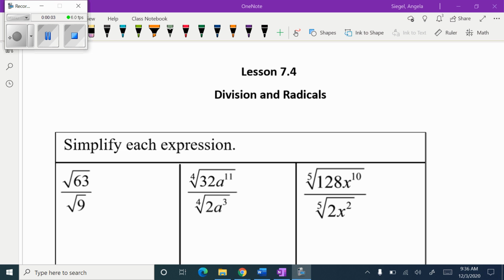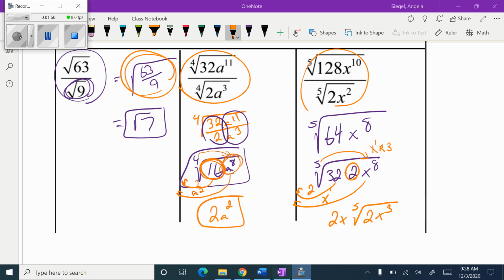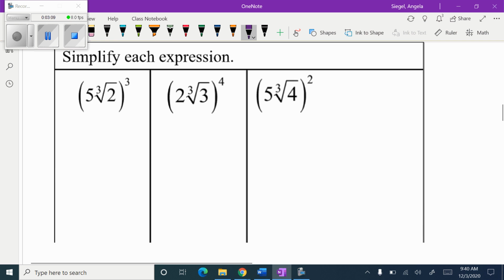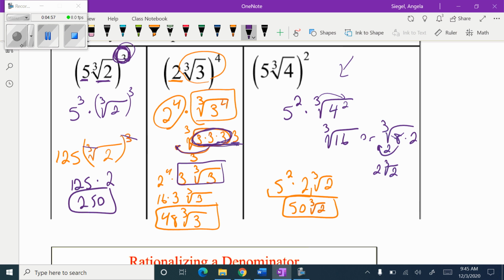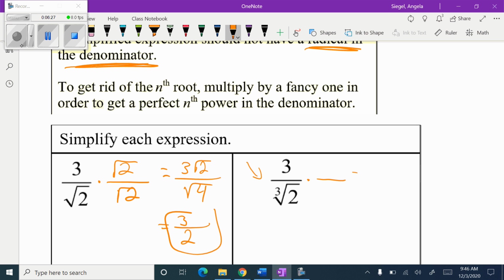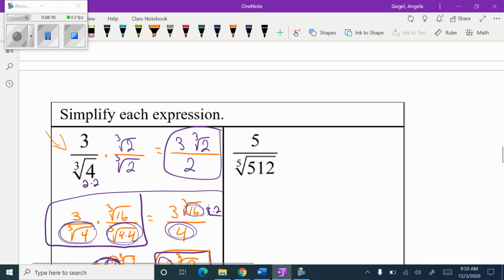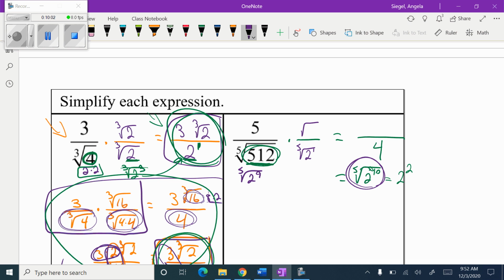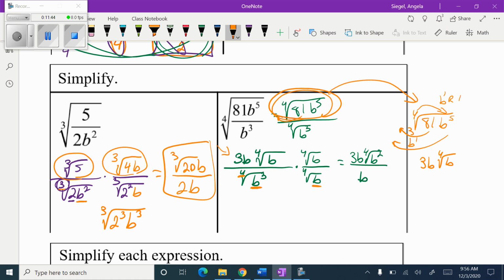College Algebra Lesson 7.4 Part 1